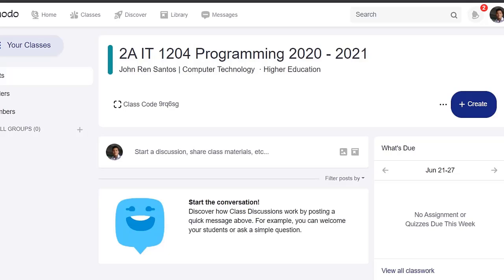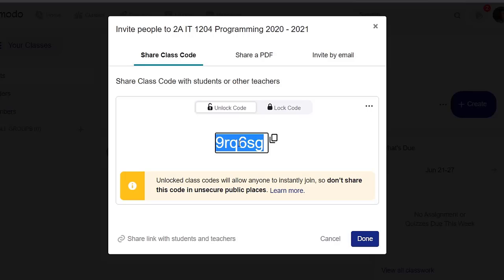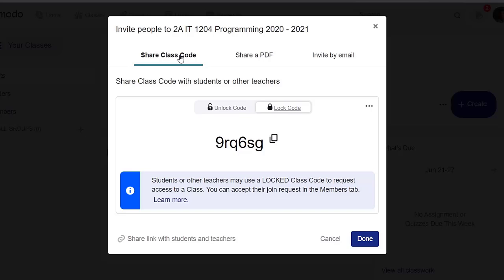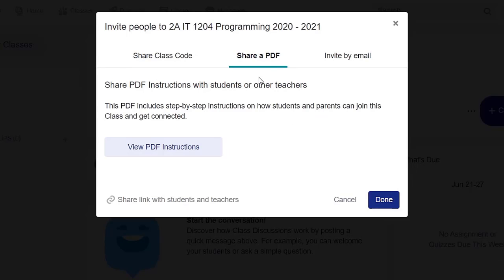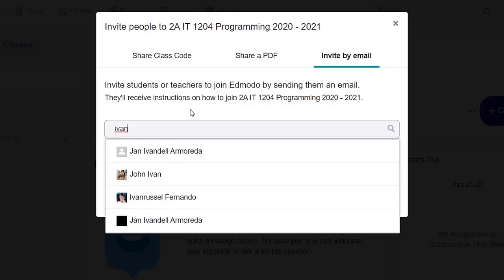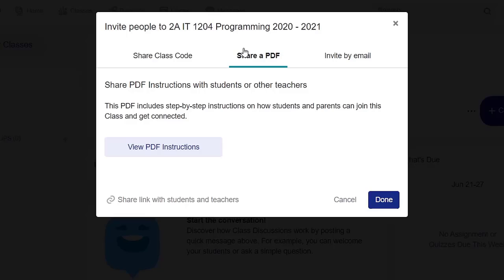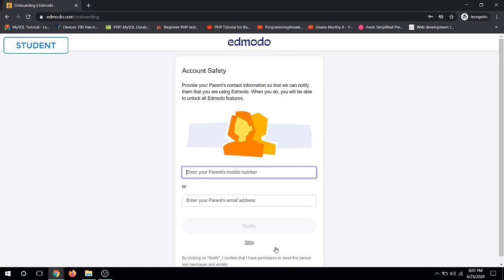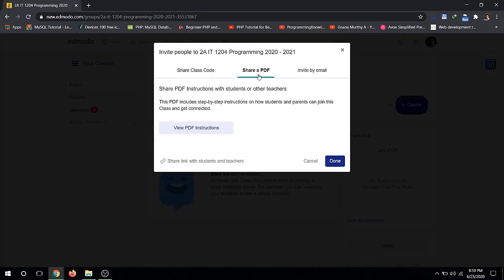3 Adding Students to your Class